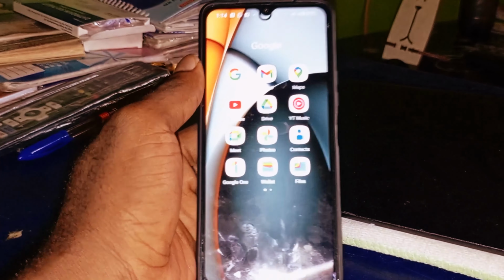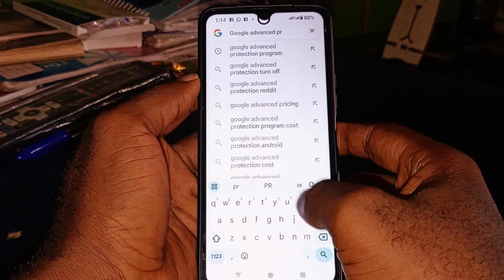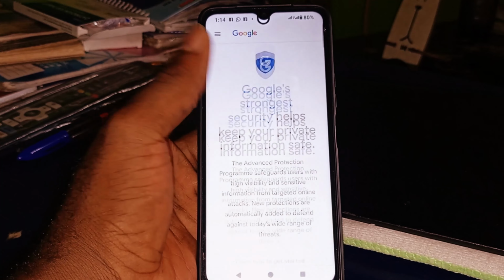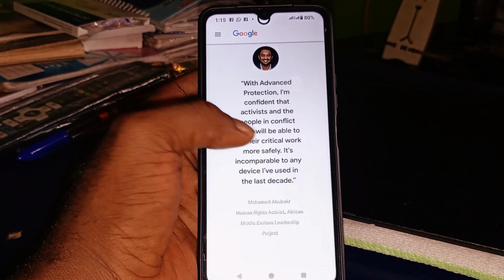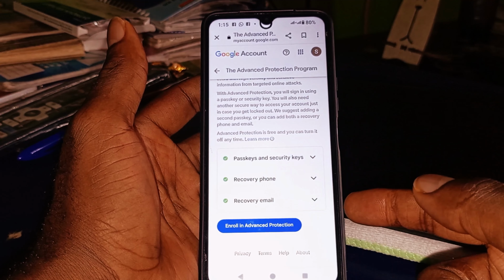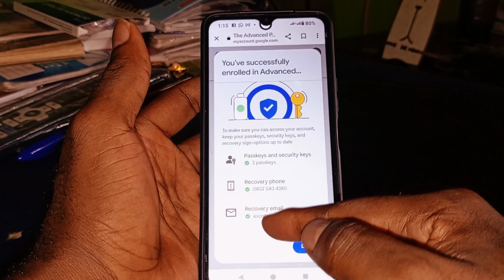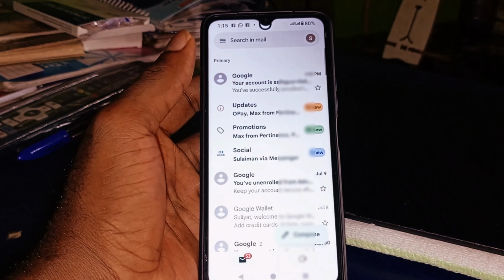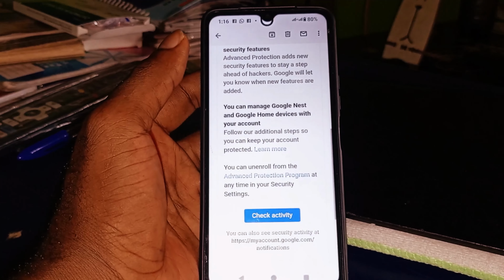🔐 Protect Your Gmail with Google’s Advanced Protection Program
Worried about hackers, phishing scams, or unauthorized access to your Gmail? In this video, I’ll walk you through Google’s Advanced Protection Program—the strongest security Google offers for your account. Whether you're a journalist, activist, business leader, or just someone who values privacy, this step-by-step guide will help you lock down your Gmail like Fort Knox.

📧 What You’ll Learn:
✅ What is Google’s Advanced Protection Program
✅ How it protects Gmail, Drive, Photos, and more
✅ How to set up physical security keys or use your phone’s built-in key
✅ How to enroll using Android or iPhone
✅ Real-world benefits for high-risk users

🛡️ Why It Matters:
- Blocks phishing and unauthorized access—even if someone has your password
- Limits third-party app access to only verified apps
- Adds extra layers of protection for downloads and app installs
- Ideal for political campaigners, journalists, and anyone facing targeted threats

💬 Bonus Tips:
- Use Google Smart Lock for seamless sign-ins
- Combine with 2SV for even stronger protection
- Regularly review app permissions and account activity

Stay safe online and take control of your digital privacy today.